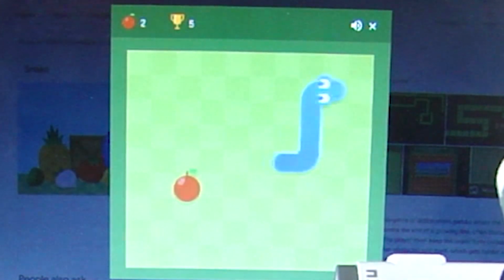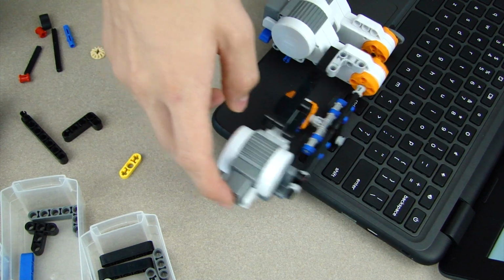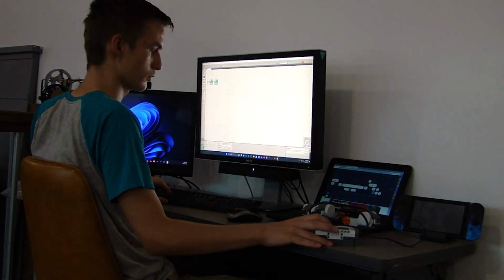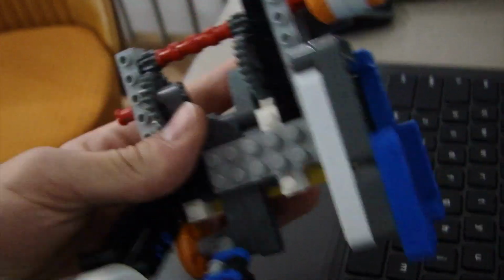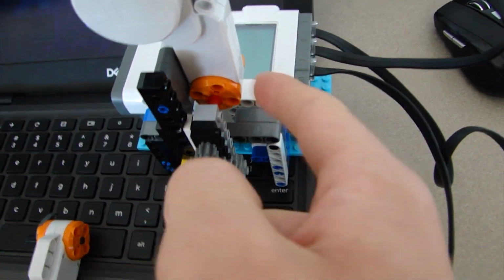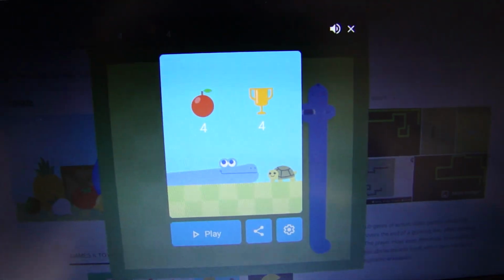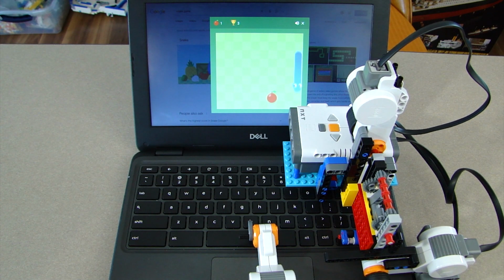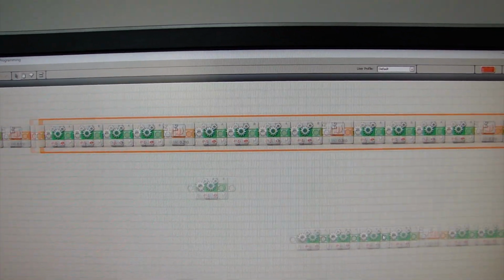I Hacked The Snake Game With a LEGO Robot...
I used Lego Mindstorms to create a Lego robot that hacks the Google snake game...